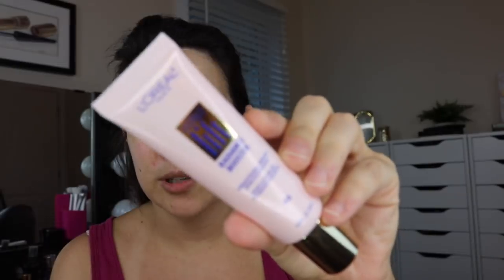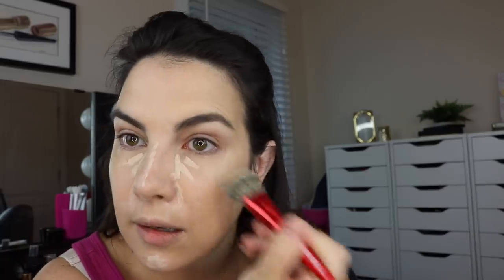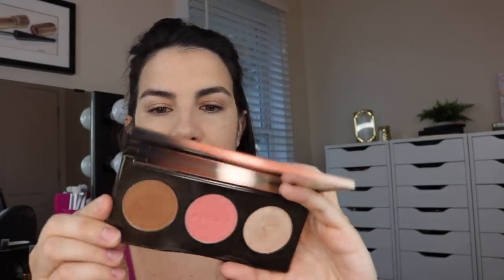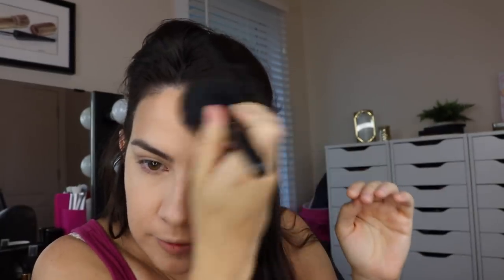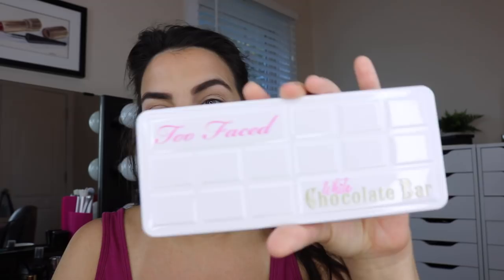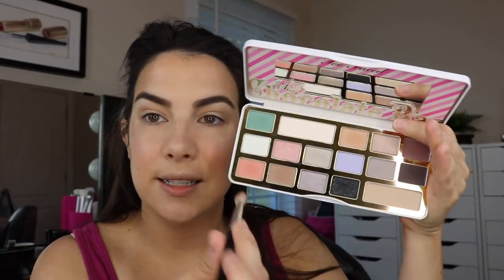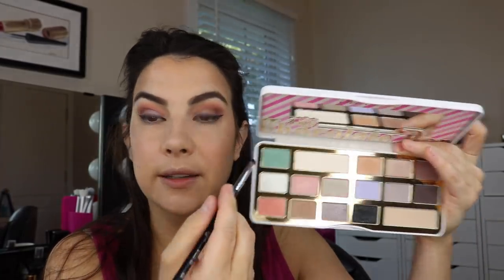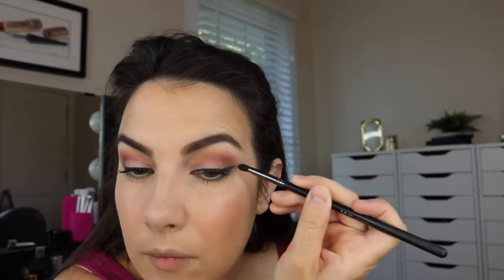BARELY USED “Shop My Stash” GRWM + Declutter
Giving older makeup that I haven't really "bonded with" a second chance! Decluttering what didn't work out. NEW VLOG- Bub Dances AND- ColourPop Best/Worst

PRODUCTS USED:

Too Faced White Chocolate Bar Palette
Sephora Fingertip Eyeliner

This has no impact on the cost to the consumer. I link to products this way whenever possible, and it has no bearing on the products I choose to review or recommend. I would link the products on Ulta/Sephora/whatever brand’s website anyway as a means of connecting you to further info on the products, so now it simply offers the potential for a slight financial benefit to me, which I greatly appreciate as I do not ever do sponsored videos. Feel free to use, or not use, the links provided. Thanks!)

Profound Thought:
"I love to take something ordinary and make it really special."
-Ina Garten

Random Thought:
Like clockwork, the girls go down for a nap, I sit on the couch with my laptop and work on the next video, and Cupcake comes over and sits right beside me. Creatures of habit!